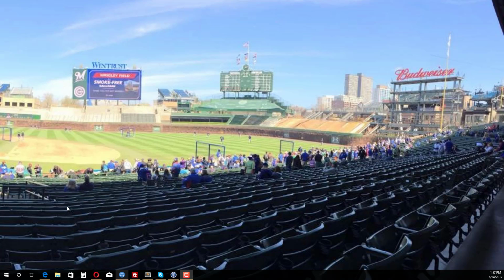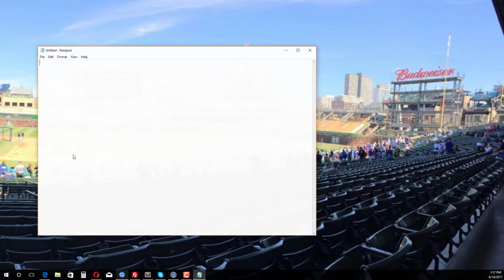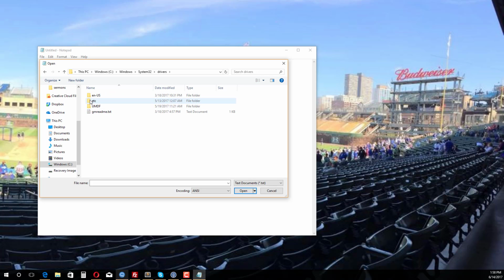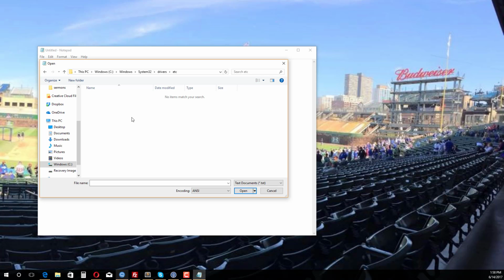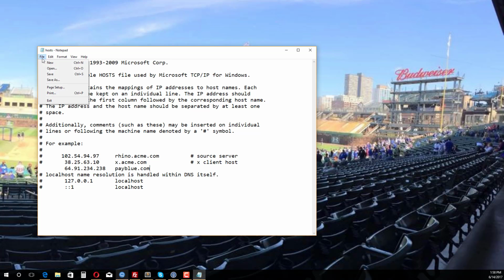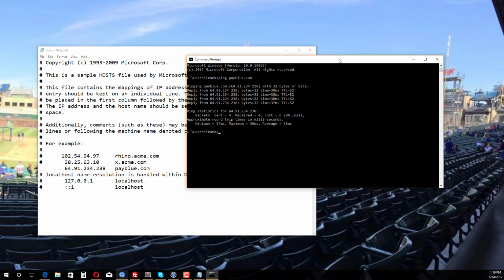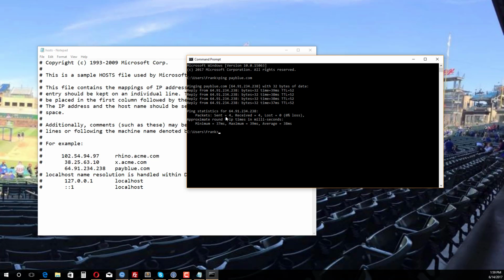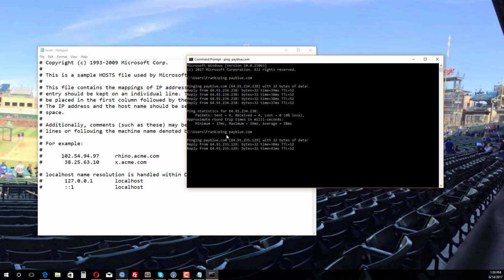How To Test a Website Before Moving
Sometime the need arises to move your site to a different server or a different hosting. In this video I show you how you can safely test your website on the new web host or server before deleting the content on the current site/server. This can be achieved by modifying the host file in your WIndow's settings. If you'd like to see more tips like this check out my